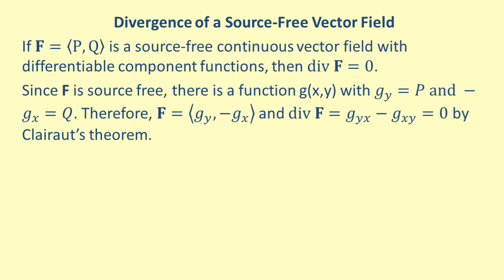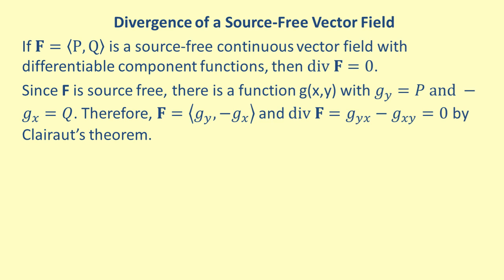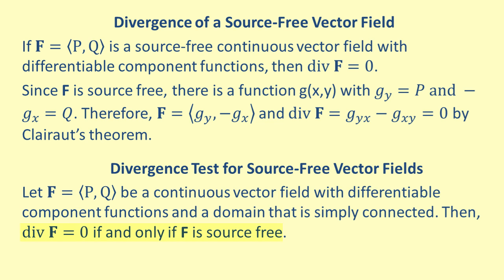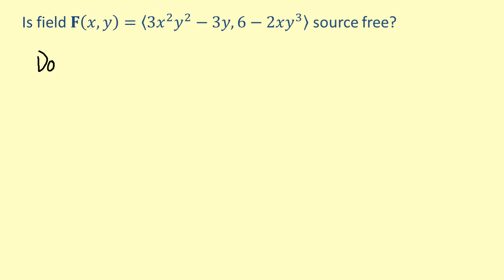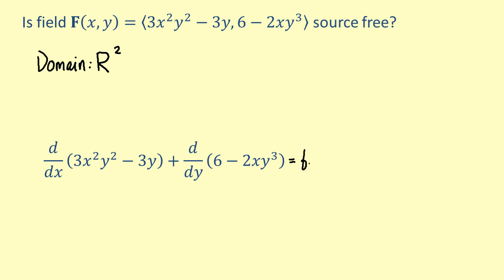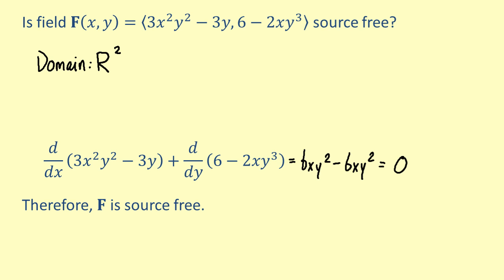LO 194 Determine if a vector field is source free using the divergence test CE